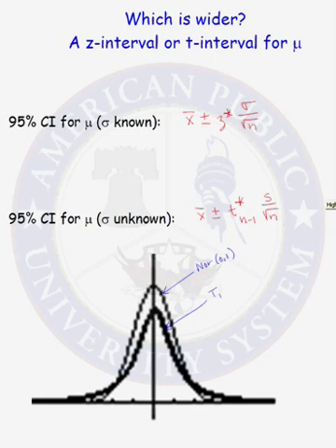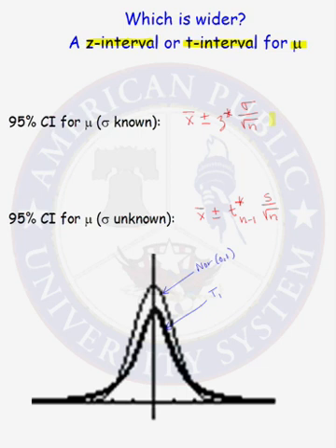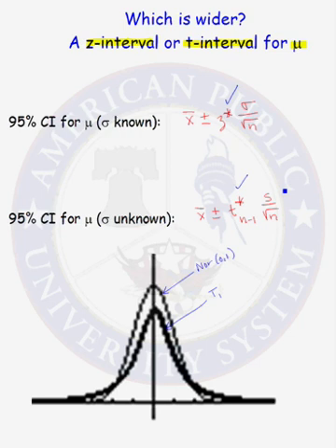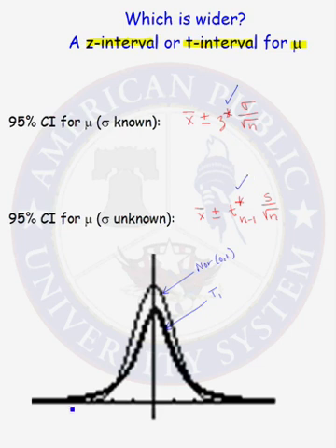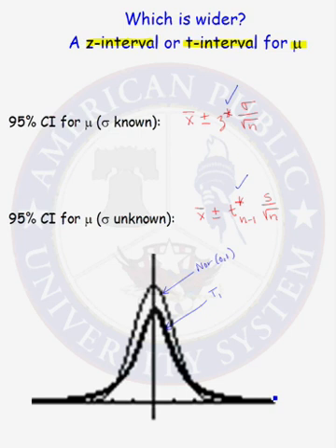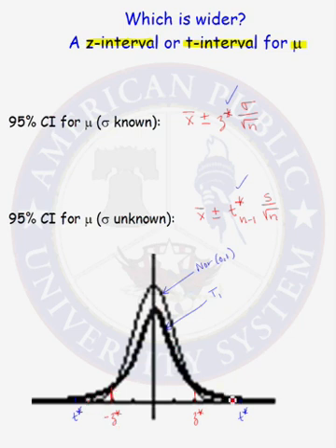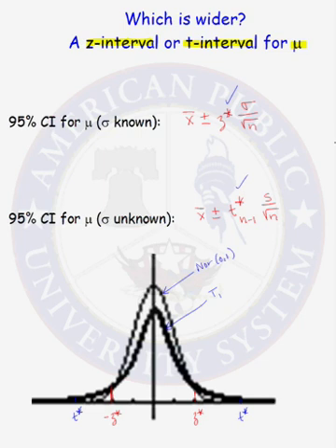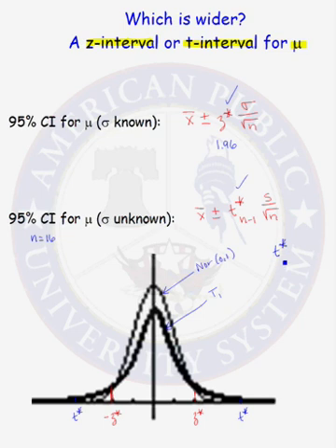Confidence Intervals - Comparing Width of Z with T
Learn how to compare the width of z with t in a confidence interval.